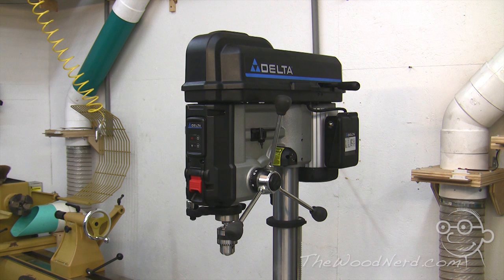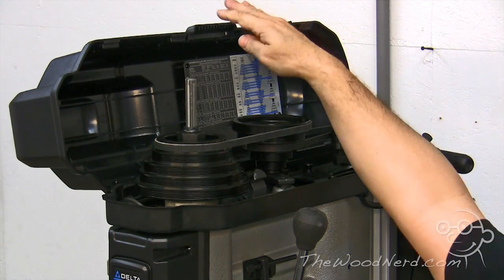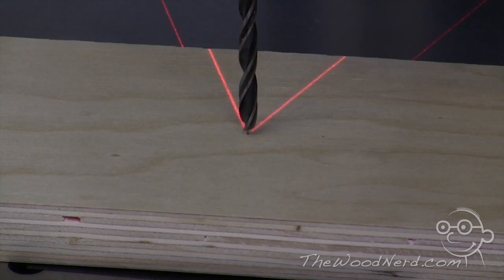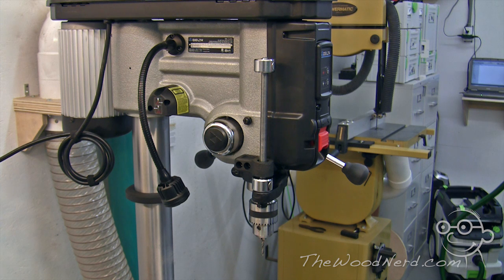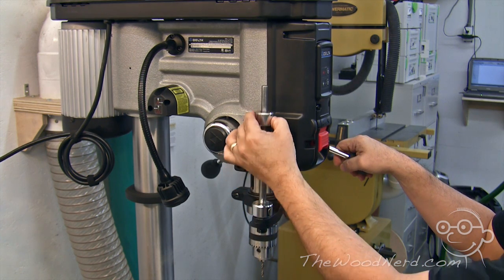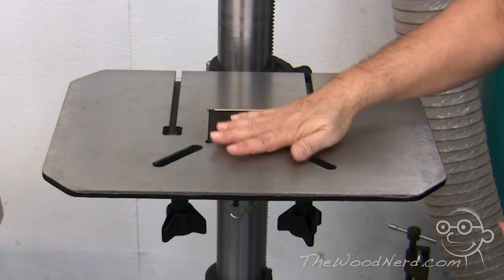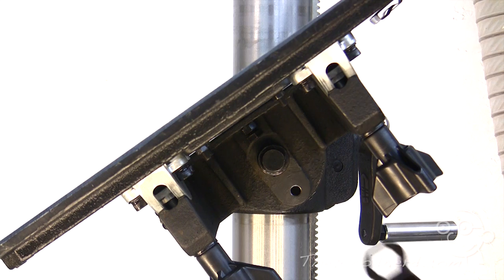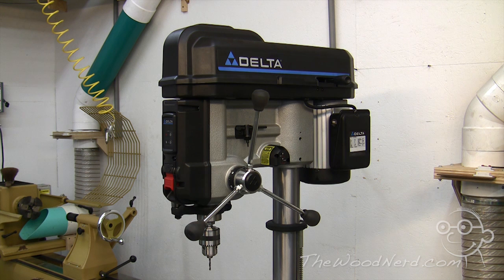Feature tour / review of the Delta 18-900L drill press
for the full review

A video tour of all the major features of the Delta 18-900L 18" drill press.